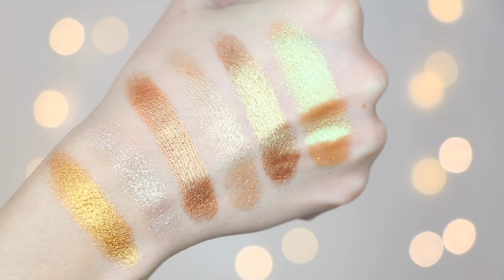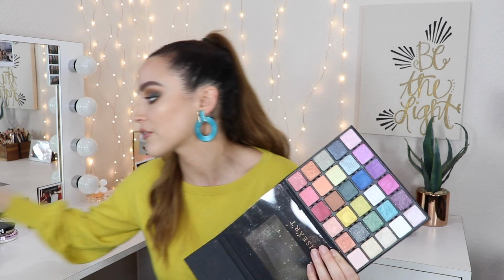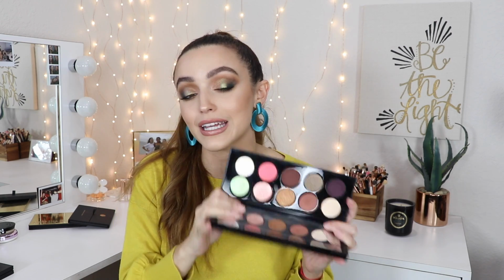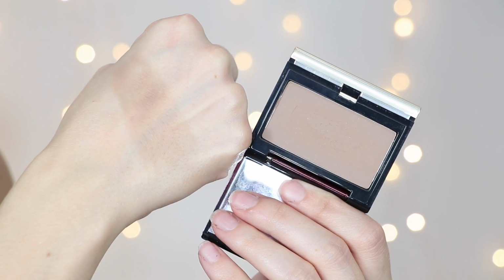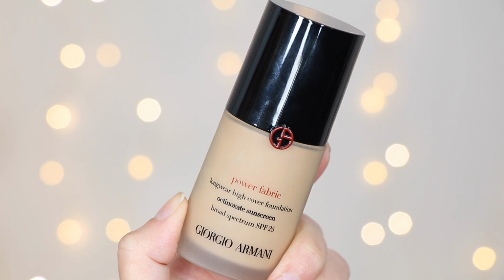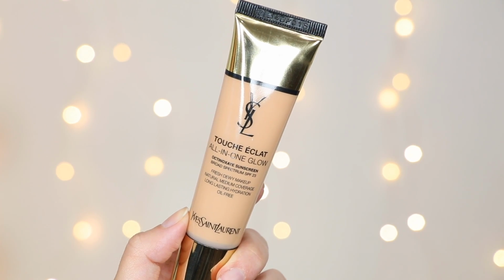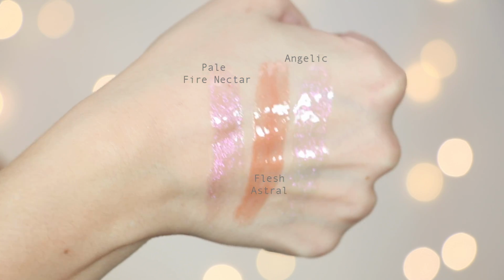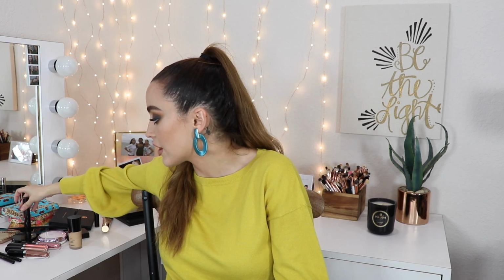EXPENSIVE AF MAKEUP THATS WORTH THE MONEY $$$ - Luxury Favs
Here is a video where I talk about my favorite OVER PRICED makeup! I hope you enjoy!

Products I Mentioned:
Viseart Grande Pro Volume 2 Palette
Pat McGrath Mothership V Bronze Seduction Palette
Hourglass Ambient Lighting "Unlocked" Palette
Kevyn Auccoin Sculpting Powder in Medium
Givenchy Healthy Glow Bronzer in 4 Extreme Saison
Givency Mister Brow Groom
Tatcha Silk Canvas
Giorgio Armani Power Fabric Foundation
Giorgio Armani Luminous Silk Compact
YSL Touche Eclat All in One Glow
YSL ALL Hours Concealer
Pat McGrath LUST Lip Glosses
Marc Jacobs Enamored Hydrating Lip Gloss Sticks
Pat McGrath Perma Gel Ultra Lip Pencils
Lancome Monsieur Big Mascara
Nars Climax Macara

What I'm Wearing:
Top & Earrings: Nordstrom
Face: Ysl All in One Glow, Ysl All Hours Concealer, Kevyn Auccoin Sculpting Powder, Hourglass Unlocked Palette
Eyes: Natasha Denona Gold Palette, Pat McGrath Eyelinerin Blitz Brown,  Lancome Monsieur Big Mascara
Lips: Pat McGrath Lip Liner in Done Undone, Marc Jacobs Lip Gloss Stick in Sugar Sugar

—FAQ:
*What camera do you use?